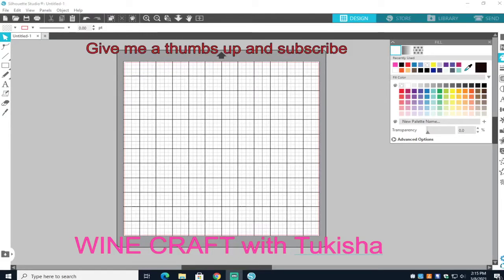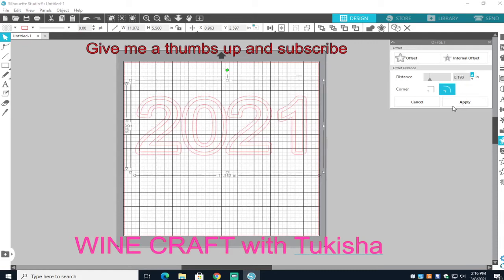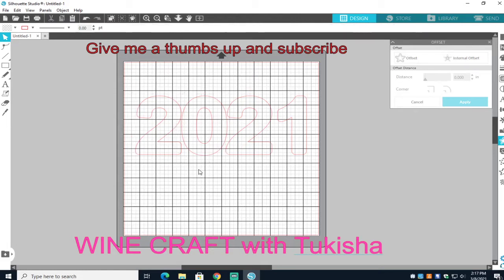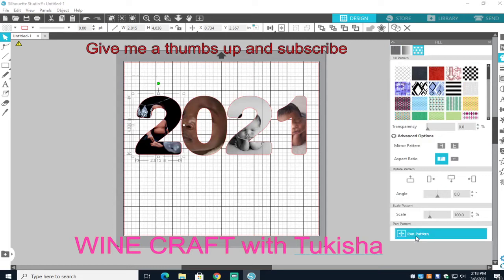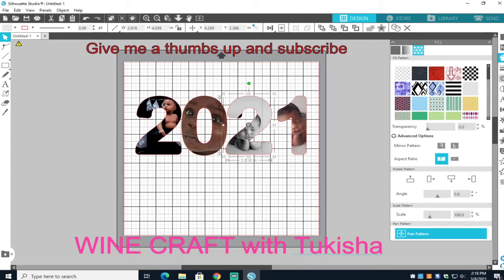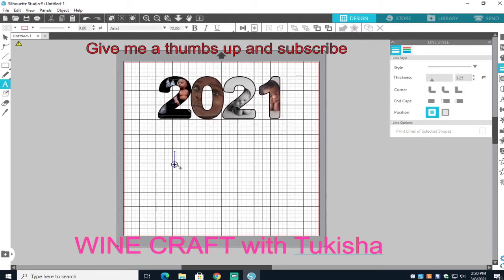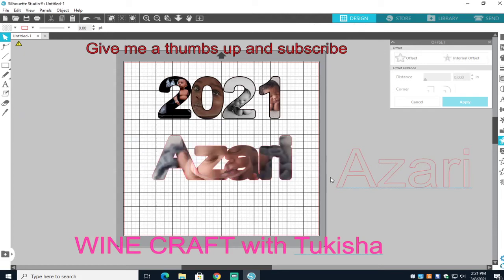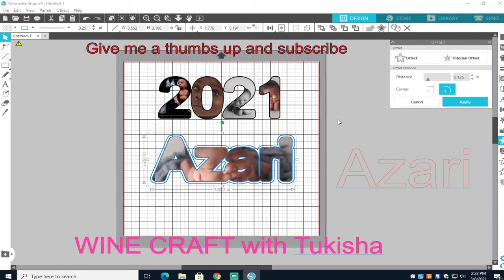Adding photos to text or numbers using Silhouette Studio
In less than 5 min you will be able to design cute photo designs.